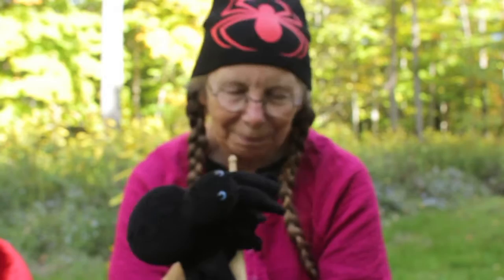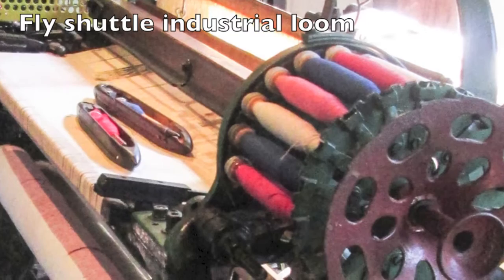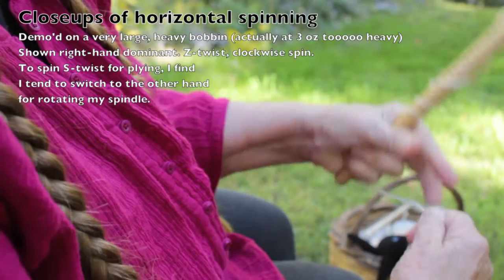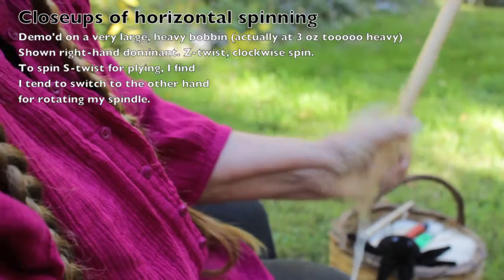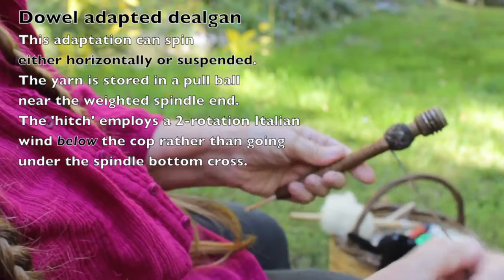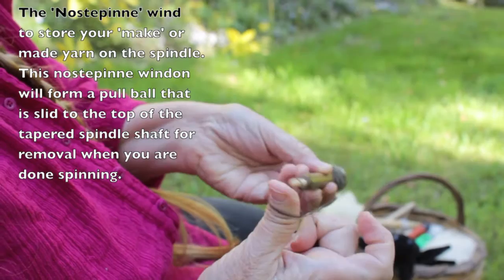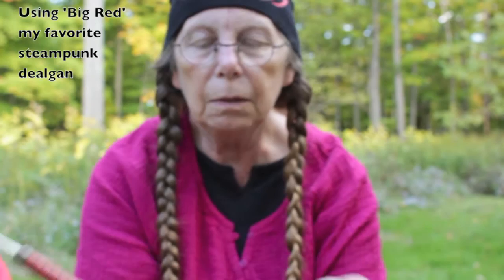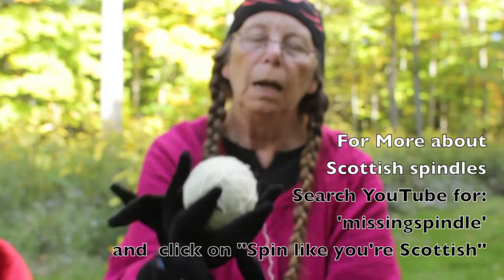Steampunking a Dealgan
DIY Scottish spindle (a Dealgan) made from an Industrial Bobbin and one 3/16 inch dowel. Plus instructions on how to spin wool horizontally and suspended like a Drop Spindle. More info in my Blog: missingspindle.blogspot.com. Historically correct dealgans can be found in my shop here: missingspindle.etsy.com. In Dealgan form, this Steampunk Bobbin conversion is used like spindles seen in my "Spin like you're Scottish" YouTube video. This spindle is not Historical, just Hysterical.